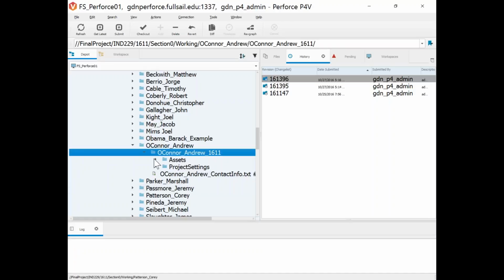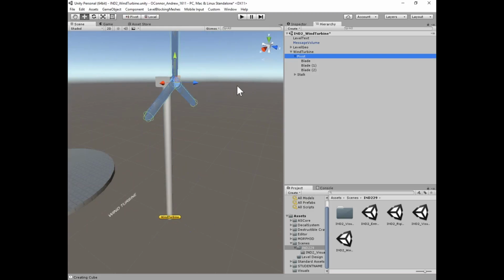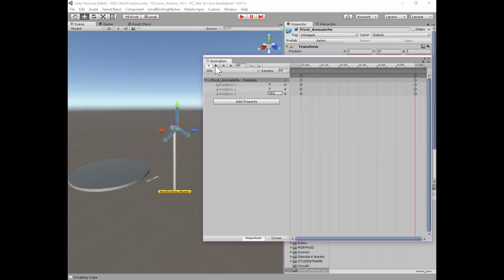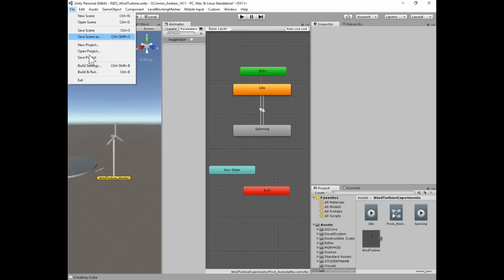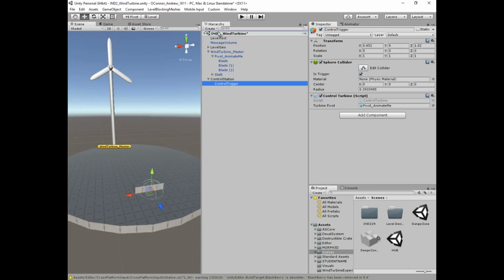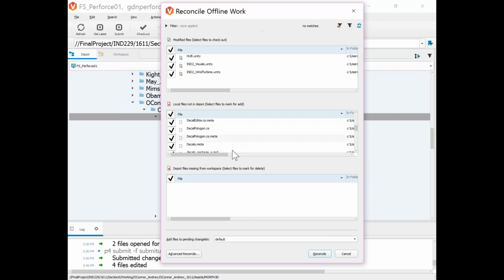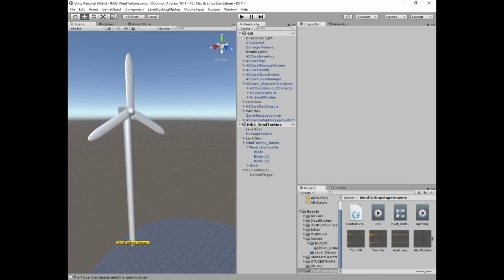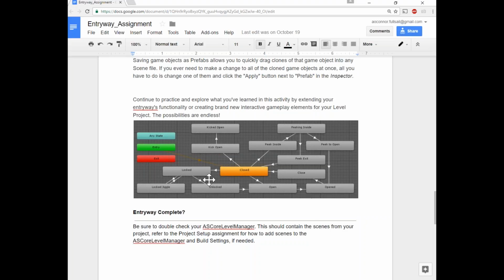2016 11 03 17 09 Project and Portfolio II IND229 Weekly Meeting